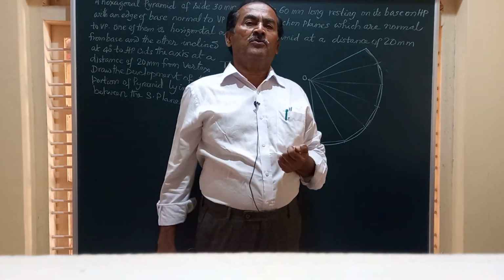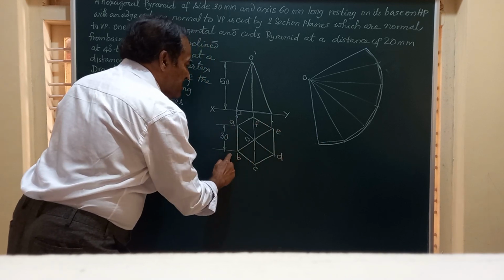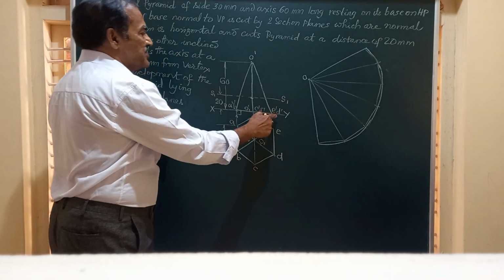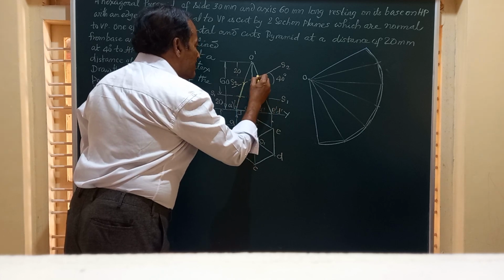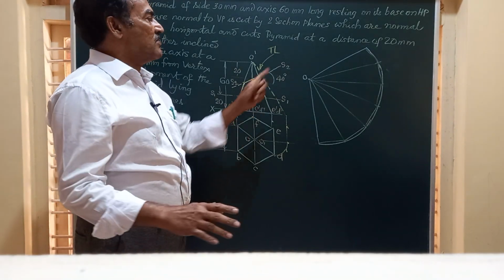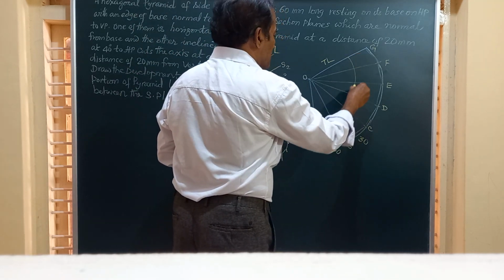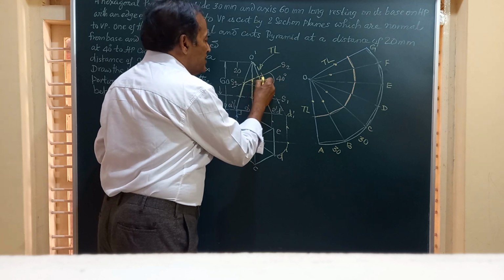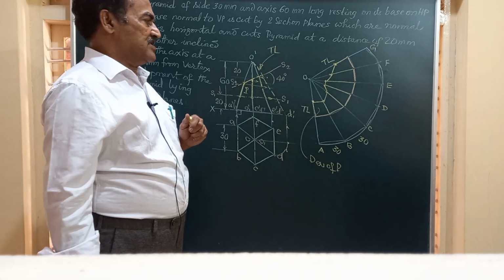Development of a Hexagonal Pyramid cut by 2 section planes/ Engineering Drawing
In this video we learn to draw the development  lateral surface of a Hexagonal Pyramid cut by 2 section planes

Click on link to watch 80 additional videos on Development of surfaces